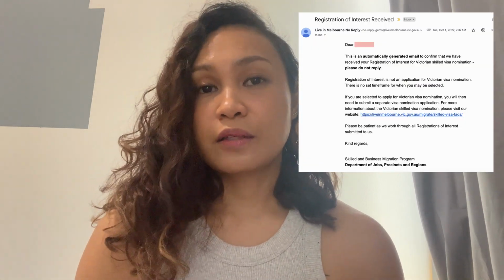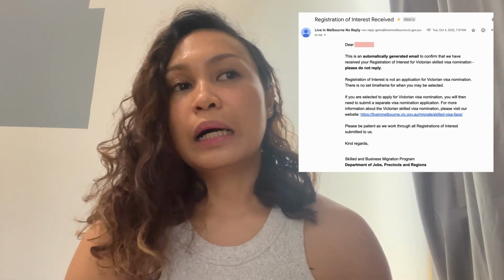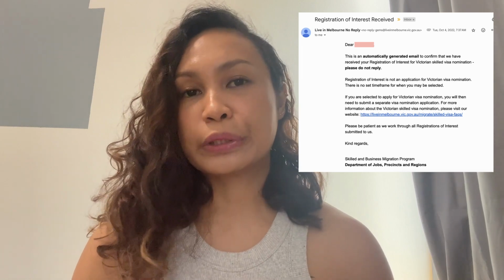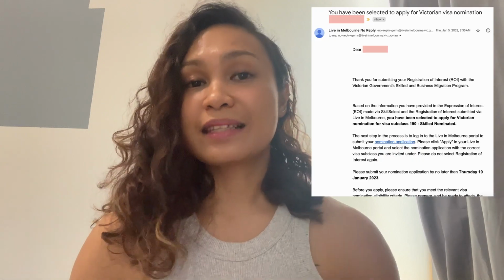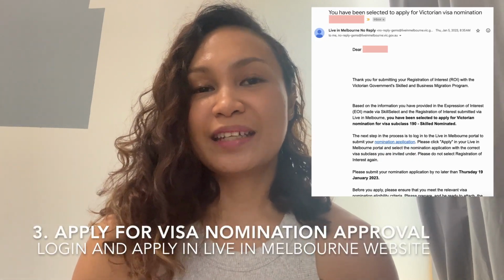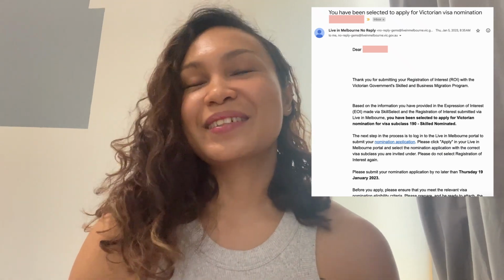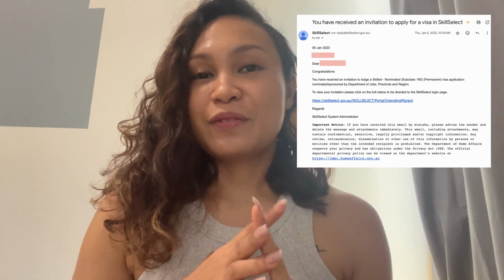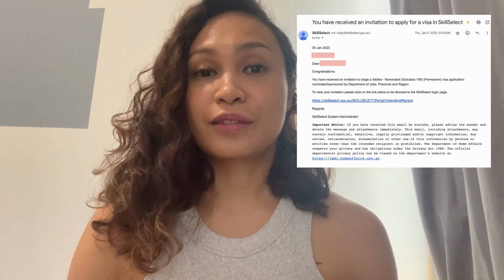DIY How to apply for Permanent Resident in Australia - Skilled Nominated Visa 190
Sharing the different steps in applying for Skilled Nomination Visa 190 - Permanent Resident in Australia specifically in Victoria including Expression of Interest, State Nomination until Lodging of your visa as an offshore applicant.

DIY Step by step process how to apply for Permanent Resident in Australia

Submitting of ROI ( Registration of Interest  - some State may / may not require ROI )